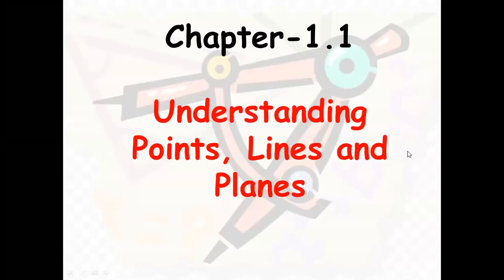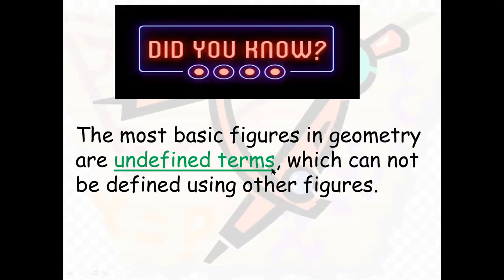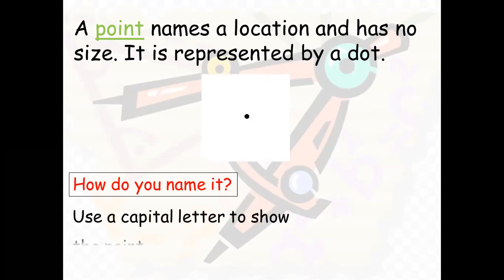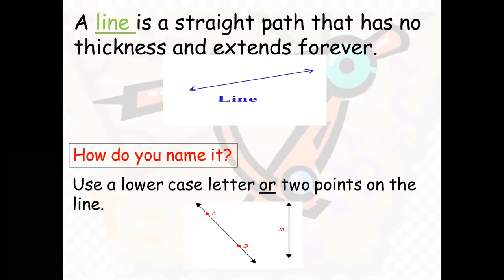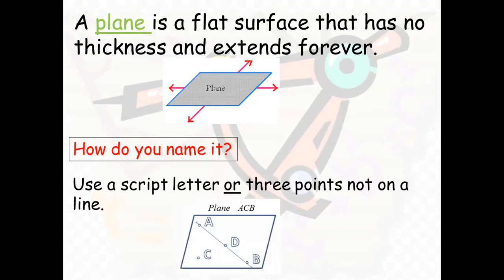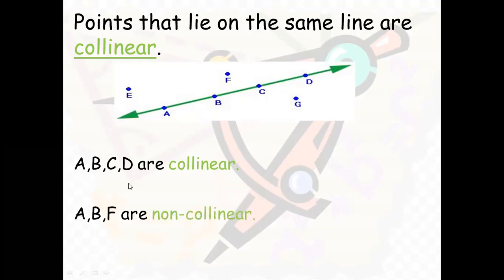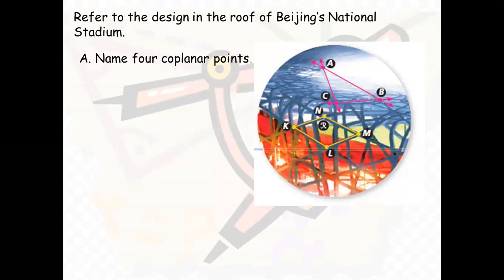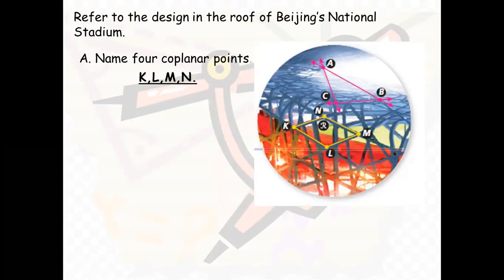Understanding Line, Points, and Planes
Geometry-Chapter. 1 Lesson 1